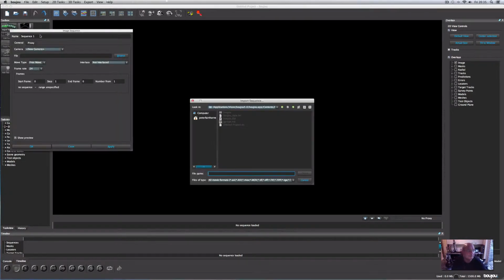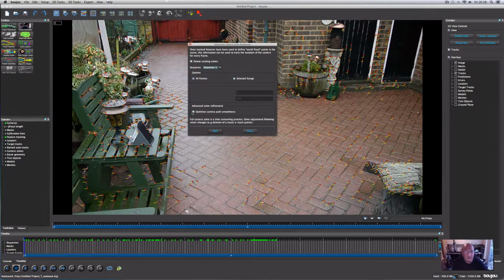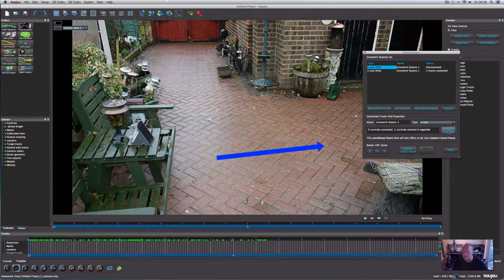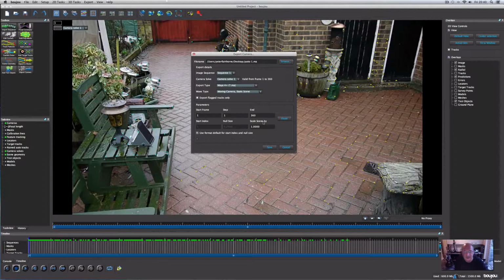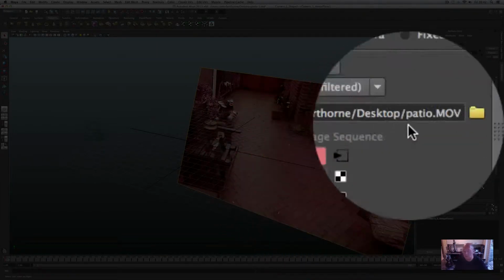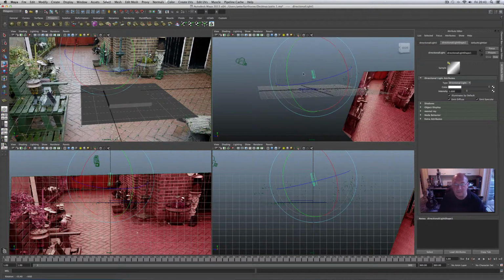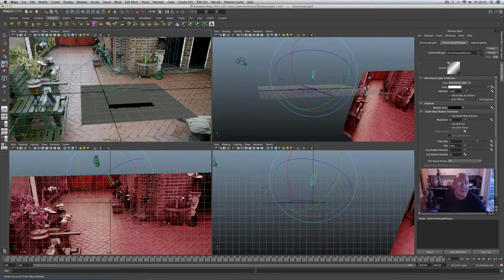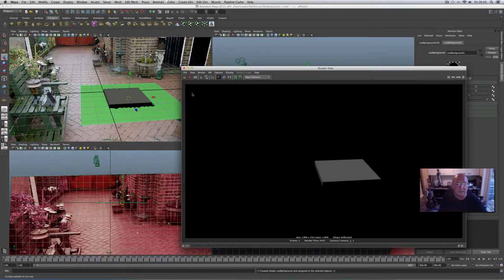tracking in boujou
boujou tutorial, how to export tracking data from boujou into maya 2013, tutorial,